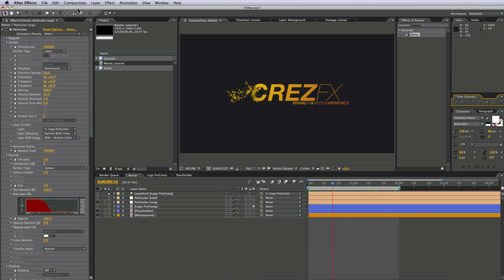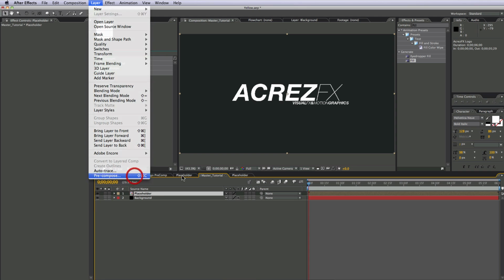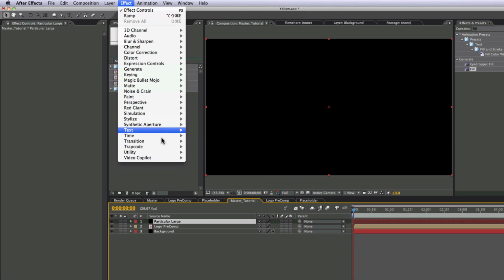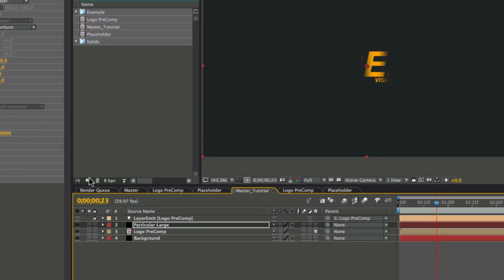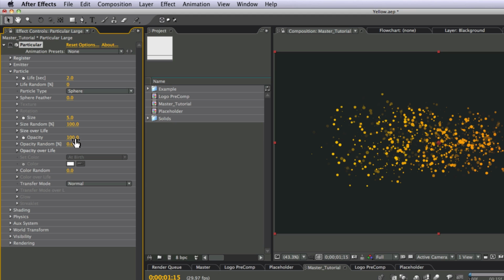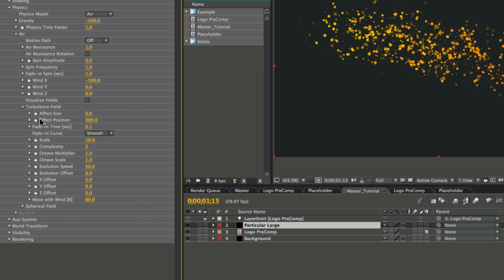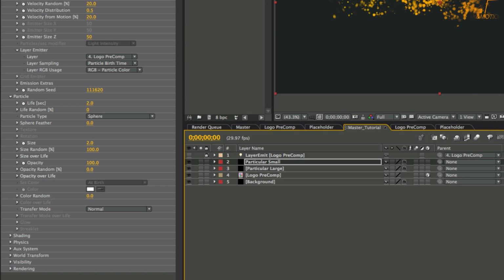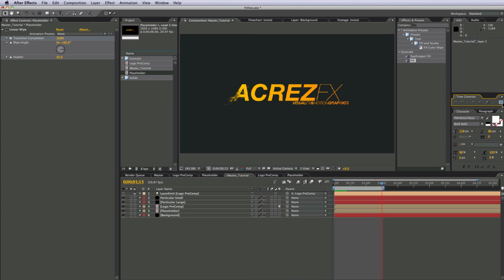After Effects Tutorial: Trapcode Particular Logo Dissolve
In this After Effects video tutorial we learn how to dissolve a logo or text using the Trapocde Particular v2 Plugin from Red Giant.

Plugin Required: Trapcode Particular v2 from Red Giant.